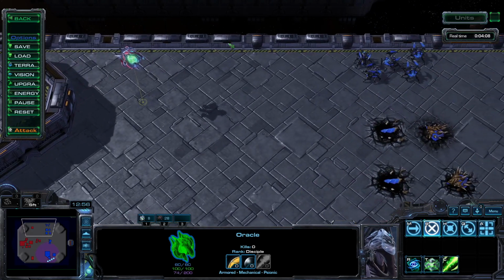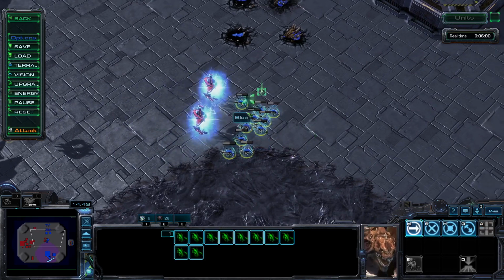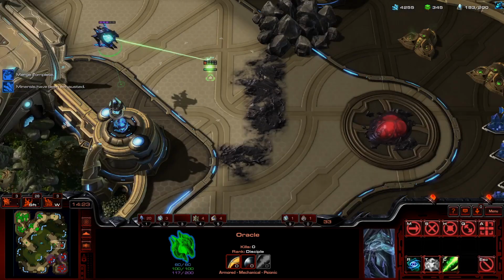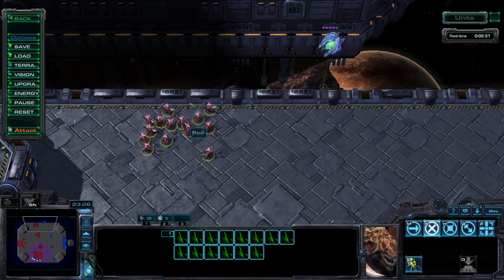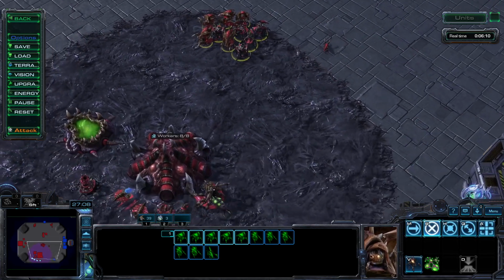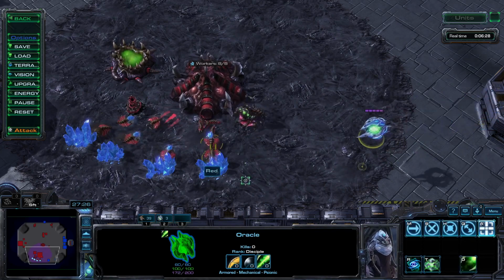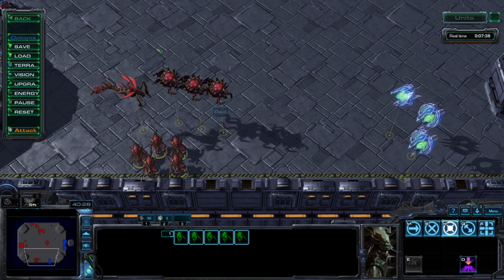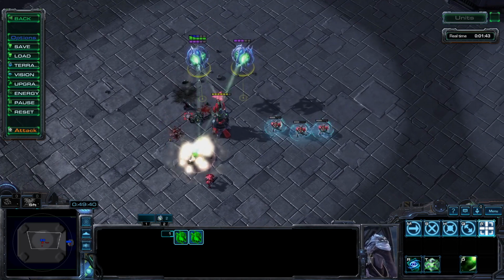Starcraft 2 Unit Guide: Oracle | How to USE & How to COUNTER | Learn to Play SC2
A detailed look at the Protoss' flying green disco ball!  ↓  SHOW MORE for links & info!  ↓